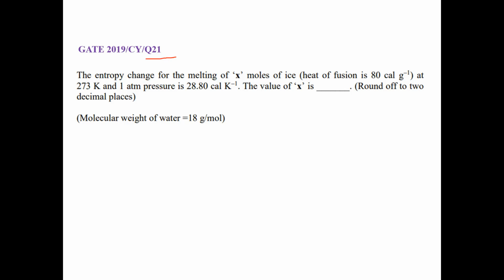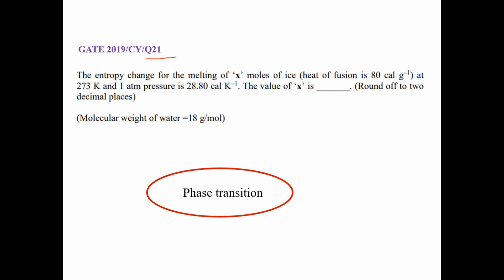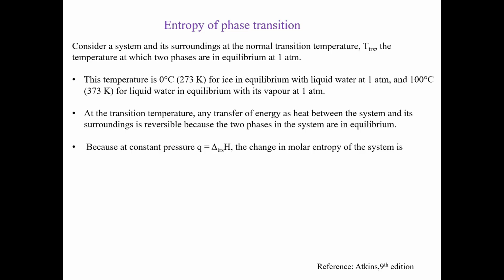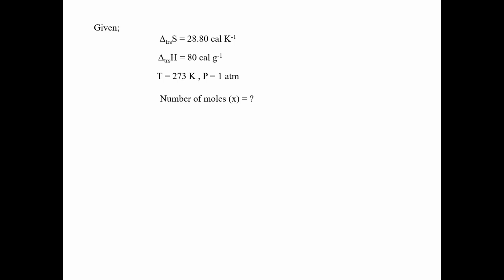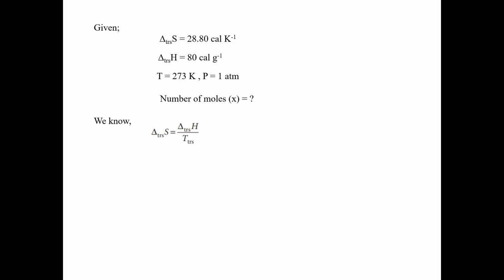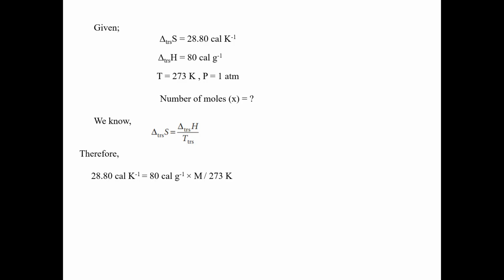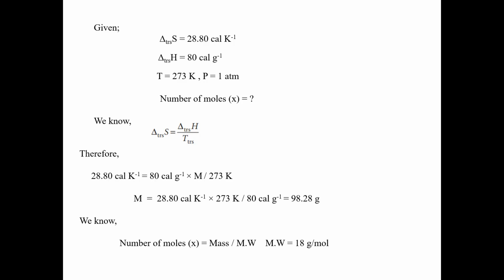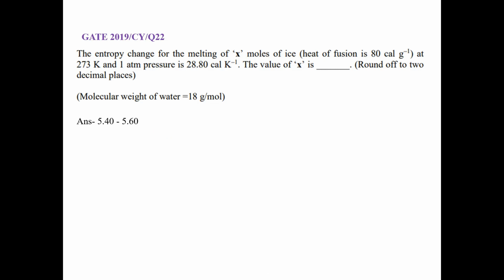Q21 CY 2019